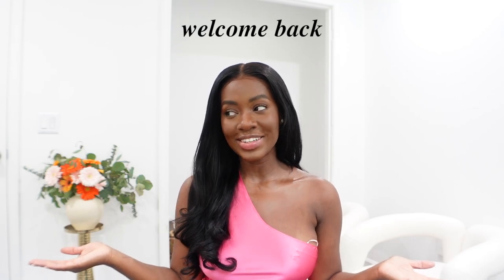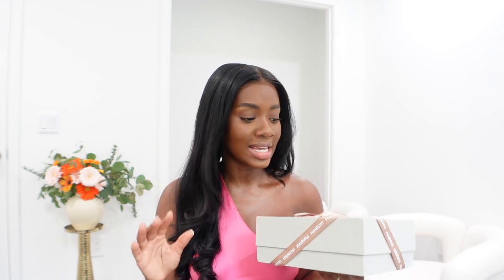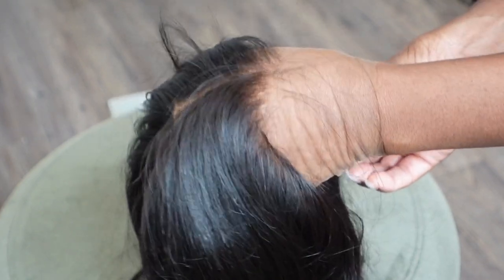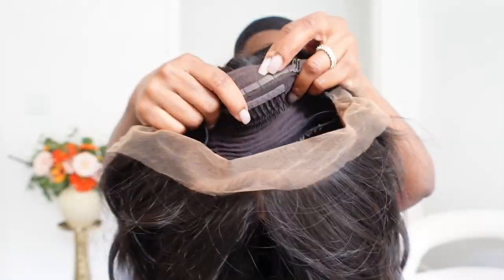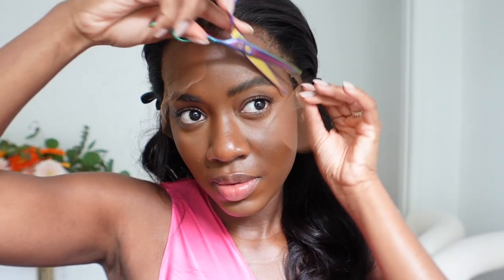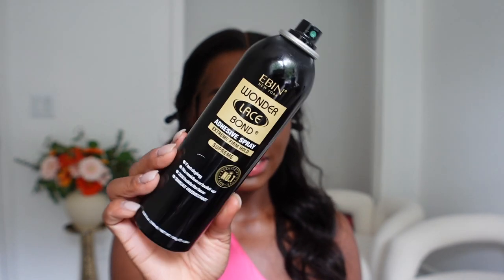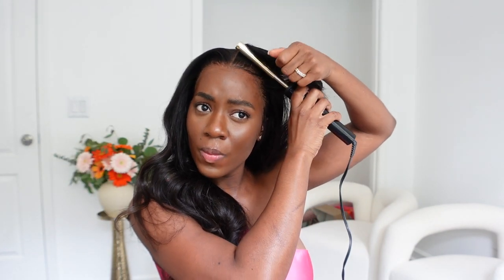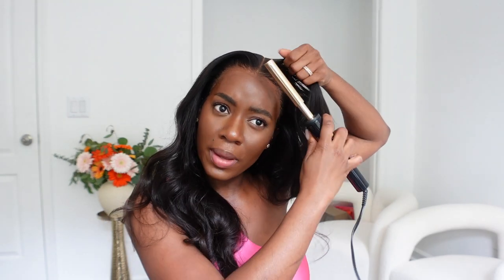How I Style My Wigs | Easy Beginner Tutorial | HAIRVIVI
hey hey! Link below plus a code for you 😘

$30 OFF DISCOUNT: Octavia (No Time Limit)
▬▬▬ WIG DETAILS ▬▬▬
Hair Length: 20 inch
Hair Density:180%
Capsize: Small
HD Lace & Fake Scalp Color: Cappuccino

NOTE: The customers package doesn't include the free hair clips and combs becasue it casued overweight.

▬▬ NEW WIG ERA▬▬
-True-scalp Tape & Fake scalp Method
-Multi-color & Invisible HD Lace
-Anti-slip Elastic Band
-Clean bleached knots
-Pre-plucked Hairline